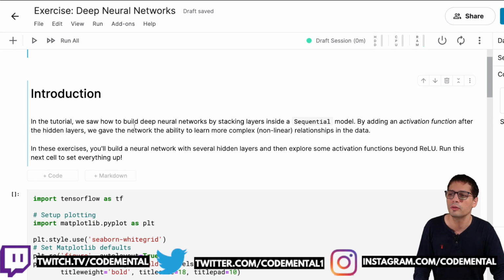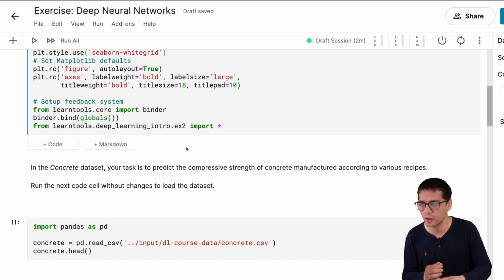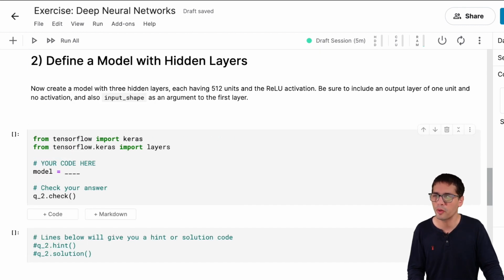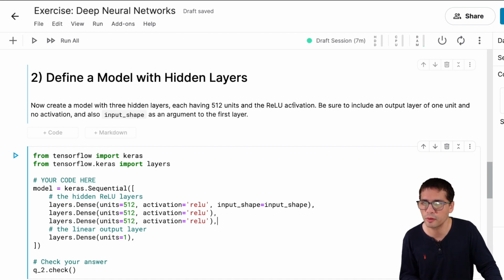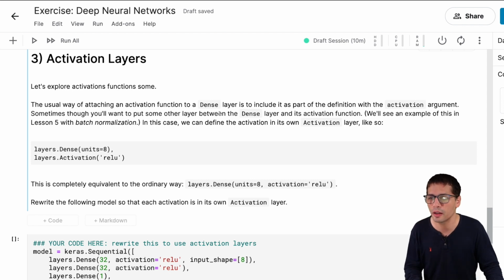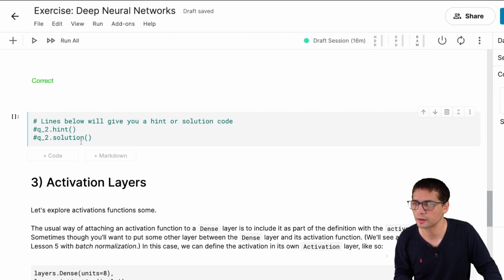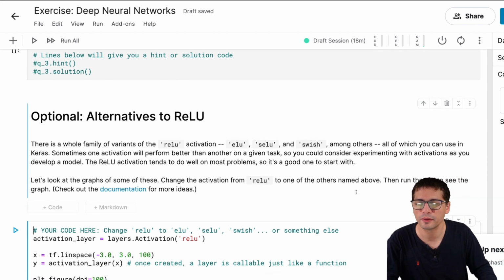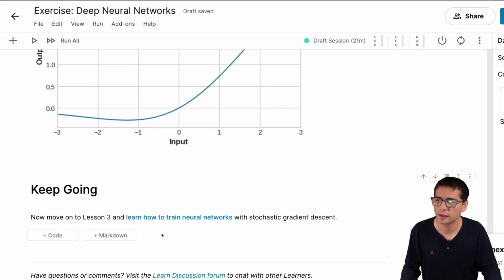#2 - Part II - DEEP NEURAL NETWORKS - Introduction to Deep Learning [. Learn with me on Kaggle ]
Join me while I take another Kaggle course. An introduction to Deep Learning Module - Deep Neural Networks.
This is Part II, where I complete the lab for this Kaggle course

Timestamps:

0:00 Introduction
1:45 Looking at the example dataset
2:10 Setting the input shape
2:55 Defining a model with hidden layers
5:12 Activation Layers
7:41 Alternatives to ReLU